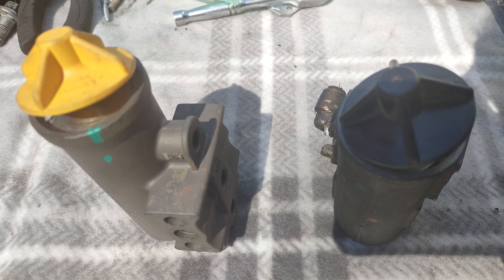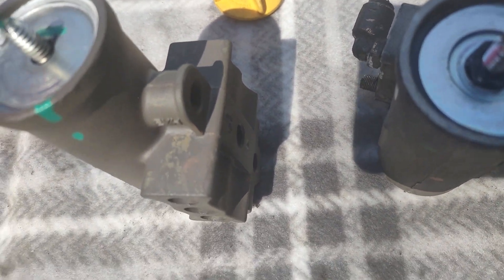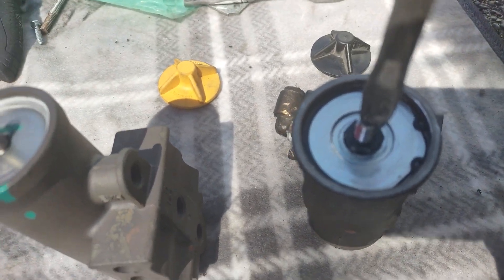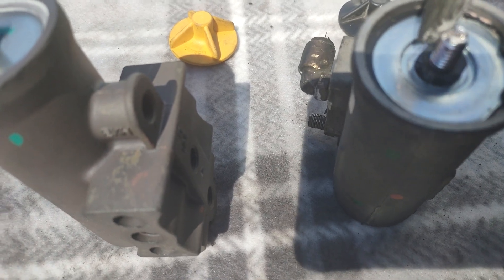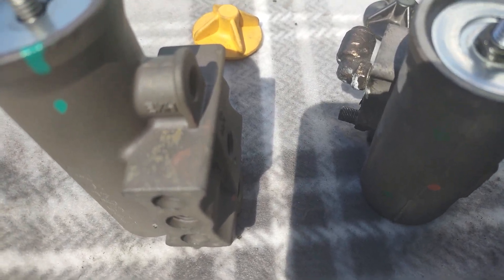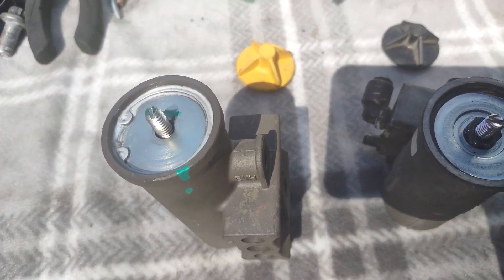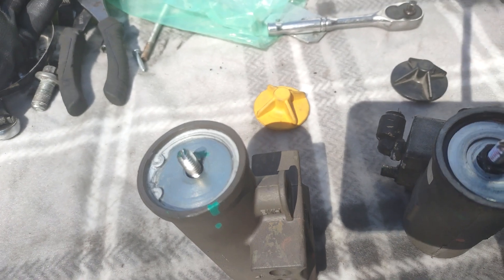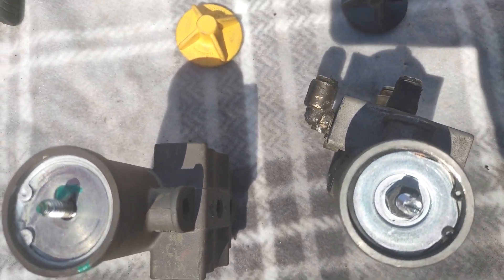How to replace Air Governor of 130 PSI Volvo truck D13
When over air charges like 150 to 170 PSI that which means Air Governor is no good